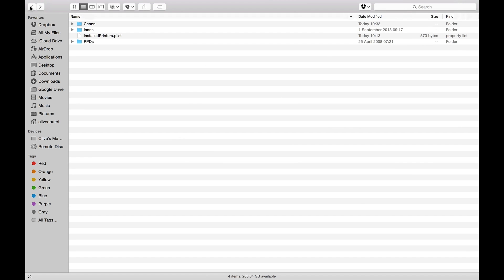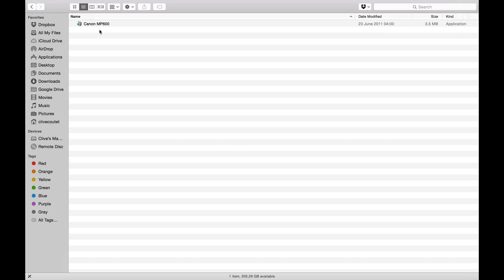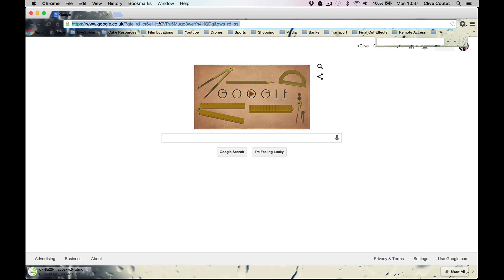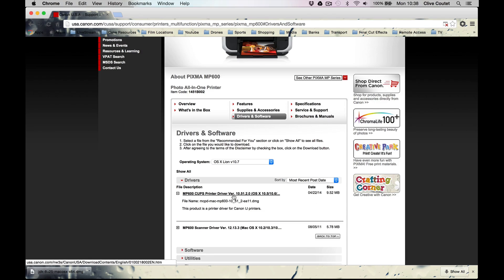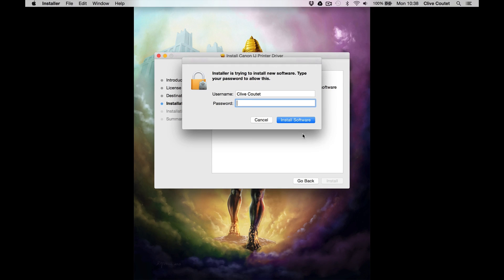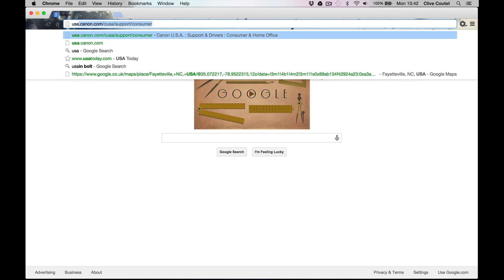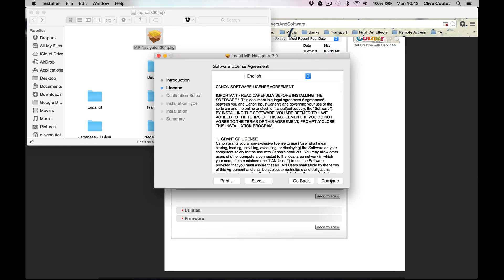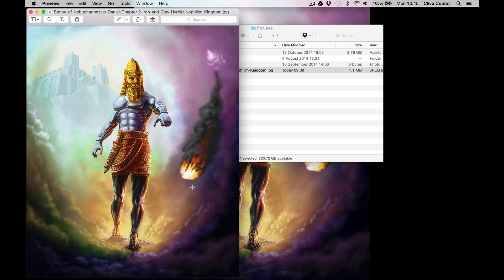OSX Yosemite Canon Printer / Scanner Fix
This tutorial is a step by step guide to fix the canon product issues for OS X Yosemite.

Here are some step by step instructions in how to fix the issues if you have a different model printer.

Please perform the following to remove the currently installed drivers:  (If any items are not listed, move on to the next step.)
1. Open the hard drive (Macintosh HD).
2. Open the 'Library' folder.
3. Open the 'Printers' folder.
4. Open the 'Canon' folder.
5. Send the 'BJ Printer' folder to the trash.
6. Return to the 'Library' folder.
7. Open the 'Receipts' folder.
8. Locate any items related to your printer and send them to the trash.  However, leave the 'Canon Printer Drivers.pkg' file in the folder if it happens to be listed.
9. Return to the 'Library' folder.
10. Open 'Image Capture'.
11. Open the 'Twain Data Sources' folder.
12. Send any Canon files related to your printer to the trash.
13. Open the Applications folder.
14. Open the Canon Utilities folder.
15. Send the MP Navigator to the trash.
16. Restart your computer.
17. Empty the trash.
Once this has been done we will reinstall.  To get your PIXMA MX700 operating on your network, please follow these steps:
1.
2.  Just below 'Browse by Product Type', select your model in the following manner:
     2-1.  Under Product Type, choose Printers & Multifunction.
     2-2.  Under Product Family, choose PIXMA MX Series
     2-3.  Under Models, choose the PIXMA MX700.
3.  On the Support page for the your unit, click the 'Drivers & Software' tab.
4.  Choose your version of OSX from the Operating System drop down boxes.
5.  Select the Appropriate driver:
     5-1.  For OS 10.5 of earlier, click the MX700 series Printer Driver.
     5-2.  For OS 10.6 or later, click on the MX700 series CUPS printer driver.
6.  Read the License Agreement on the next page, and if you agree, click on 'I Agree - Begin Download' at the bottom.
7.  Save the file to your computer using the options in your web browser.
8.  Once the download is complete, go back to the top and click on the 'Support & Service' tab and then click on the 'Drivers & Downloads' tab.
9.  Choose your version of Mac OSX from the Operating System drop down boxes.
10.  Under the Drivers listing, click on the MX700 series Scanner Driver.
11.  Read the License Agreement on the next page, and if you agree, click on 'I Agree - Begin Download' at the bottom.
12.  Save the file to your computer using the options in your web browser.
13.  Once the download is complete, go back to the top and click on the 'Support & Service' tab and then click on the 'Drivers & Downloads' tab.
14.  Choose your version of Mac OSX from the Operating System drop down boxes.
15.  Under the Software listing, click on the IJ Network Tool.
16.  Read the License Agreement on the next page, and if you agree, click on 'I Agree - Begin Download' at the bottom.
17.  Save the file to your computer using the options in your web browser.
18.  Once the download is complete, close all windows.
19.  Double click the downloaded printer driver.  Open the installer package to begin the setup.
20.  Double click the downloaded scanner driver.  Open the installer package to begin the setup.
21.  Double click the downloaded IJ Network Tool.  Open the installer package to begin the setup.
Once this process is complete, try printing to test the unit.  Then return to our website to download the MP Navigator for scanning.